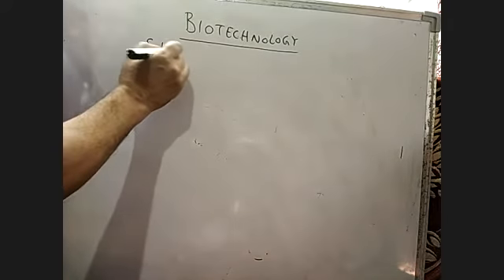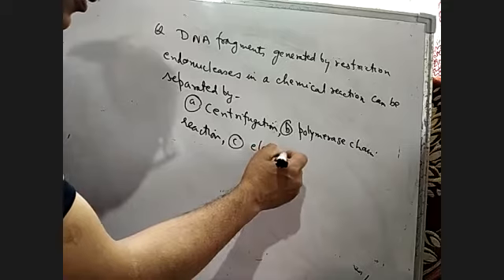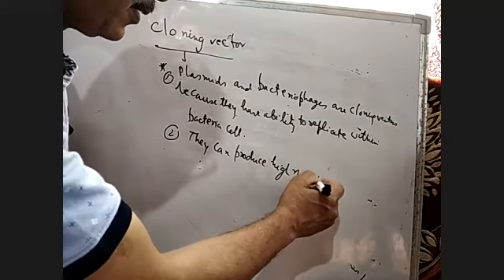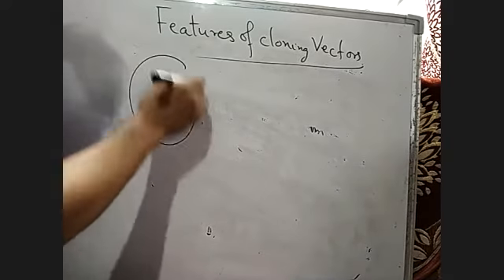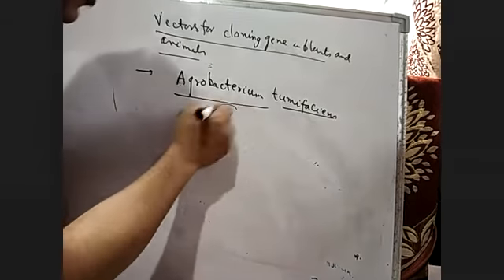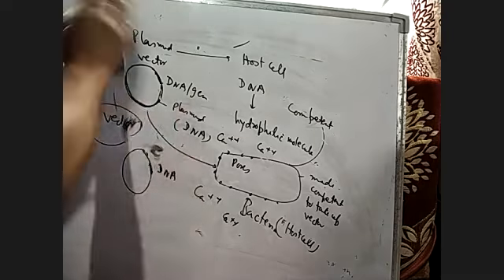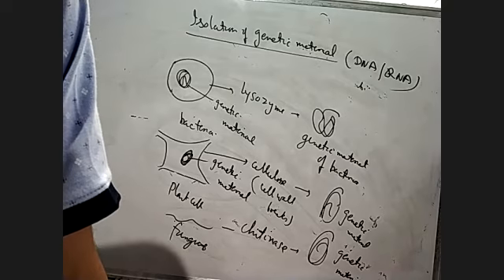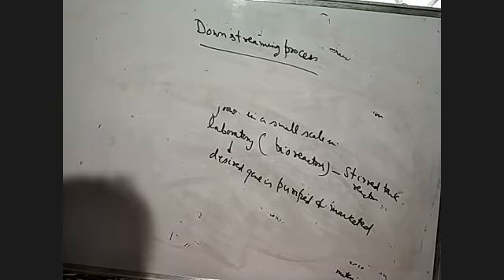SINGH SIR CLASS-4